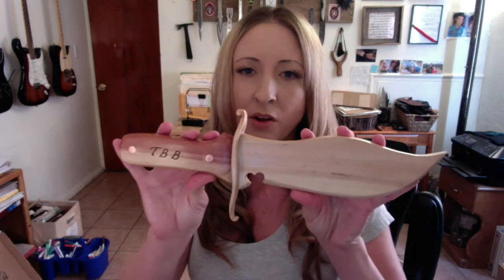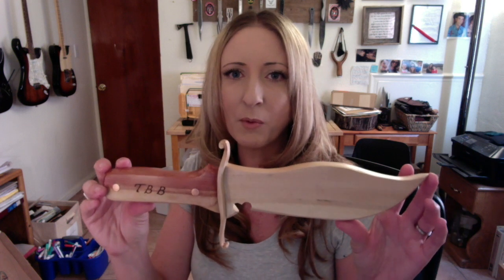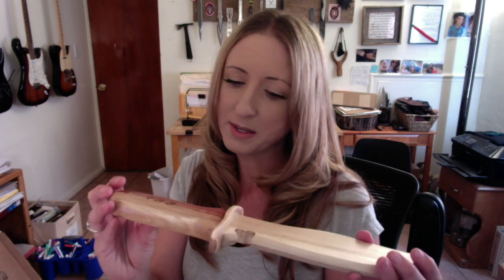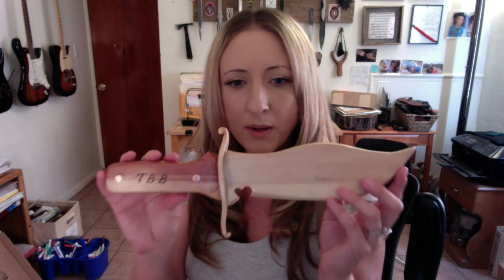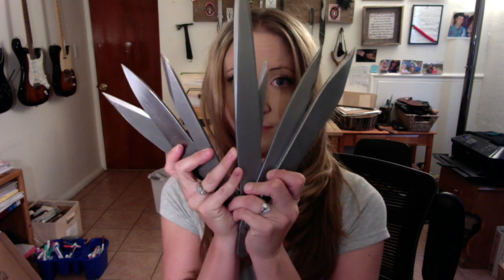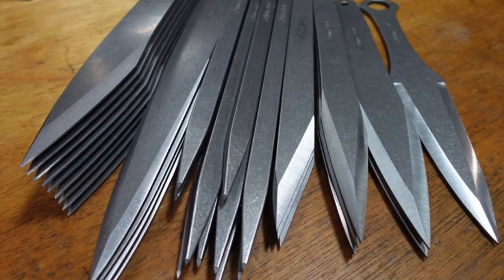The Bladed Broad-Cast / Episode 3 - PLUS Flying Steel GIVEAWAY!!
See you again real soon!
~ TBB